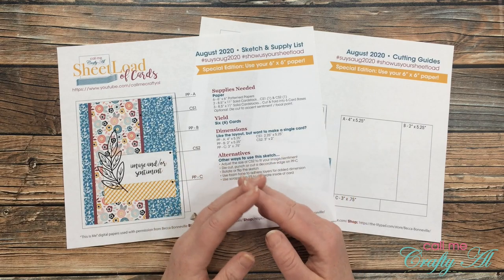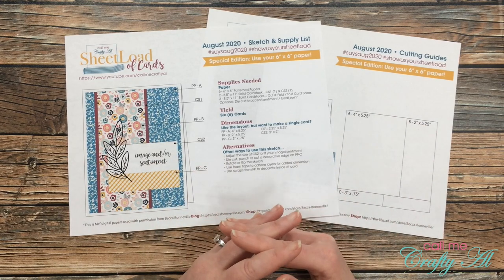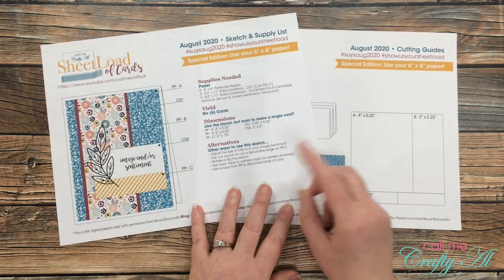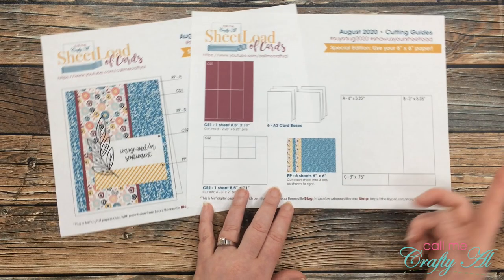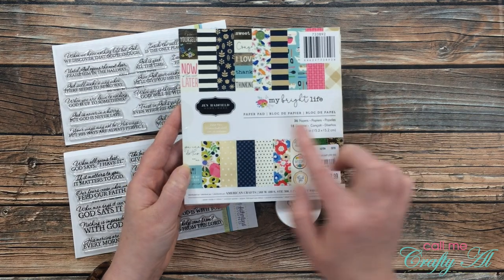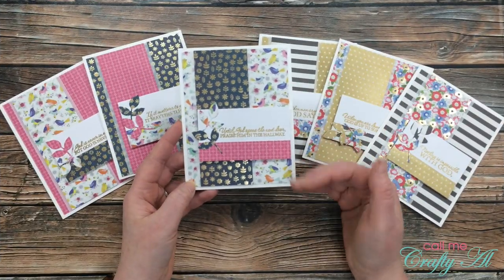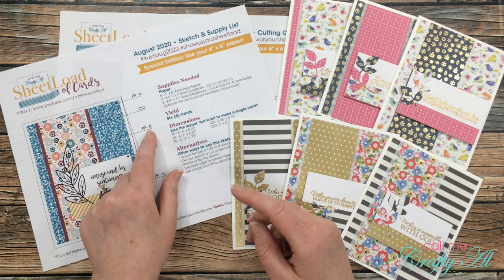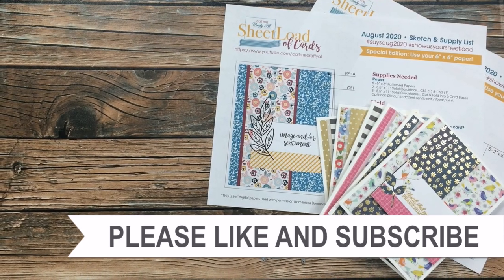August 2020 SheetLoad of Cards | Debut & FREE Printable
Thanks so much for stopping by, crafty friends! Today I am back to debut the August 2020 SheetLoad of Cards. In today’s video I share a look at the first set I made using the FREE printable file, give you a couple tips and let you know how you can download the file for yourself.

Would you like to submit your SheetLoad for my end-of-the-month viewer submissions video? Watch the *NEW* Show Us Your SheetLoad video, and use the following hashtags: SUYSAug2020 &

HaPpY cRaFtInG!
   Alicia
   Call Me {Crafty} Al